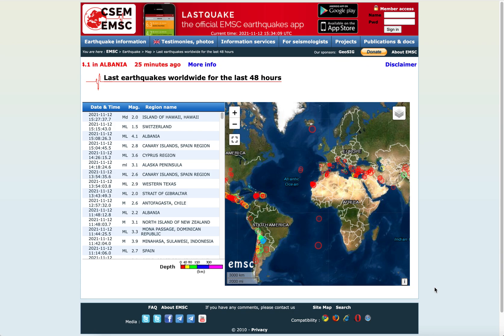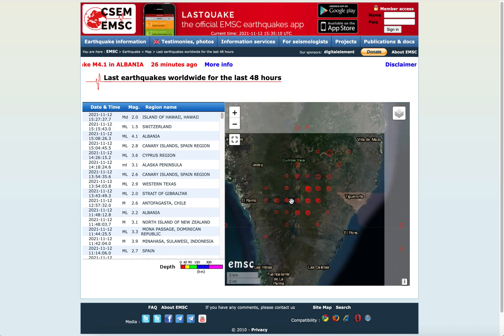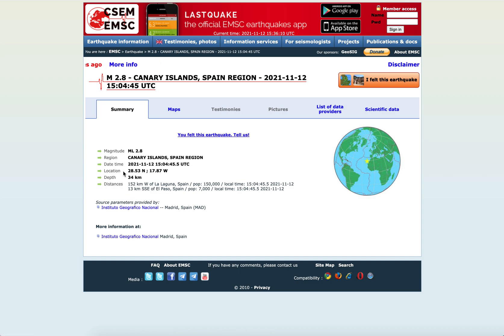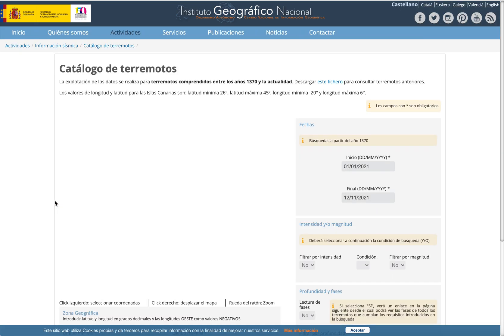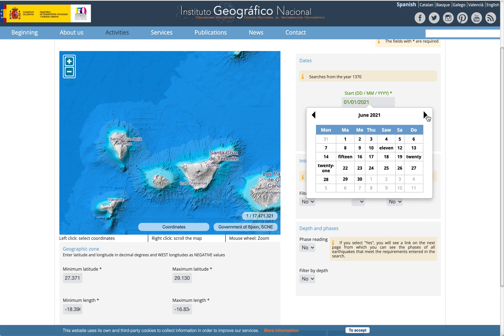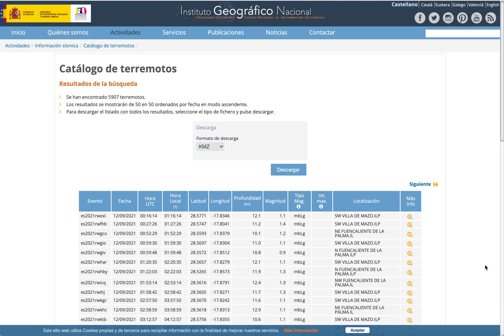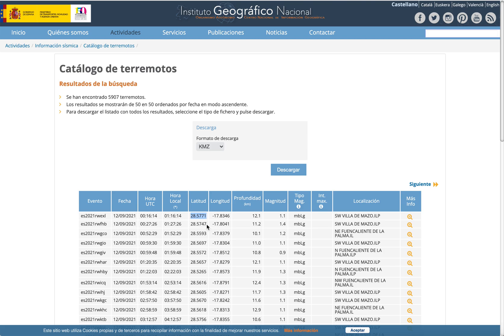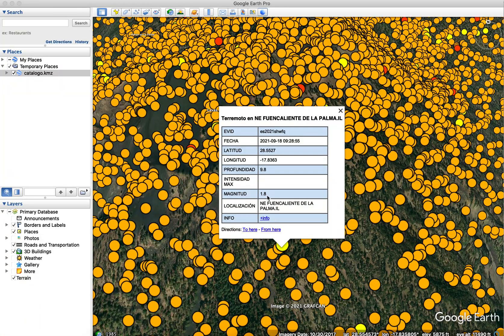La Palma Earthquakes Grid Effect - Analysis and Deep-Dive with Google Earth KMZ via IGN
Let's take a look at the topic of discussion surrounding the Cumbre Vieja volcano eruption at La Palma, Canary Islands: Earthquakes appearing to occur in a grid pattern

We'll use data available from EMSC and IGN to compare and contrast the differences between more- and less-granular longitude and latitude values. Then we'll download a KMZ file containing all seismic events from the island, as reported via IGN, and load it into Google Earth for further inspection and analysis.